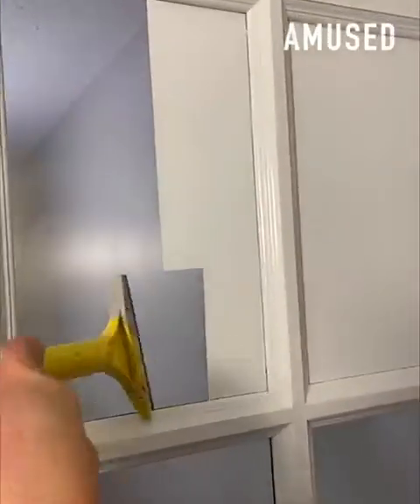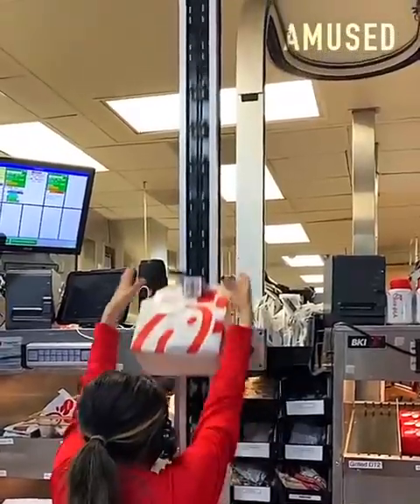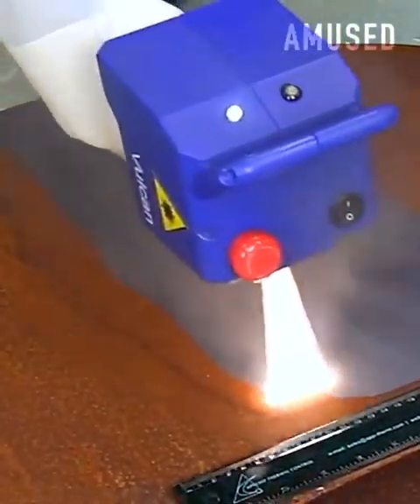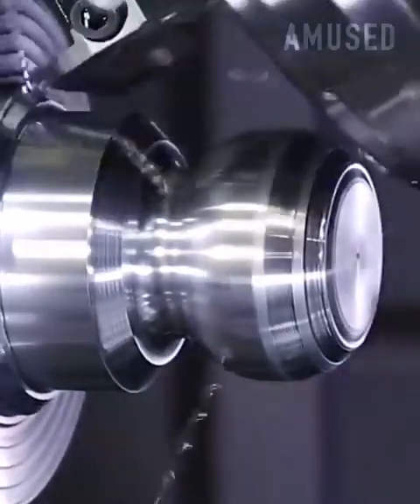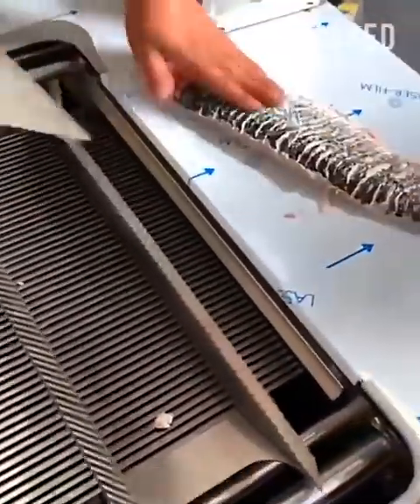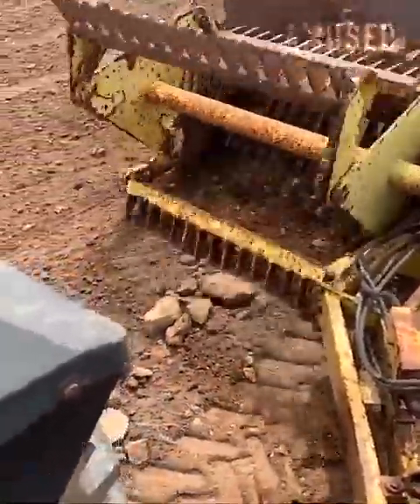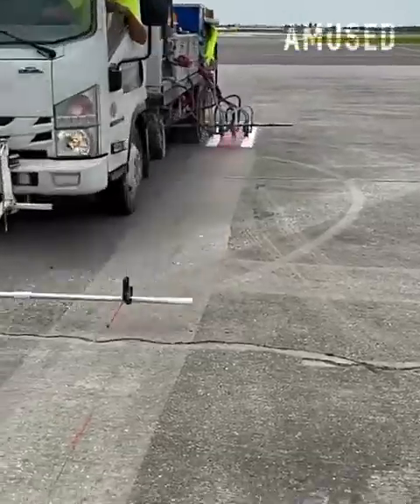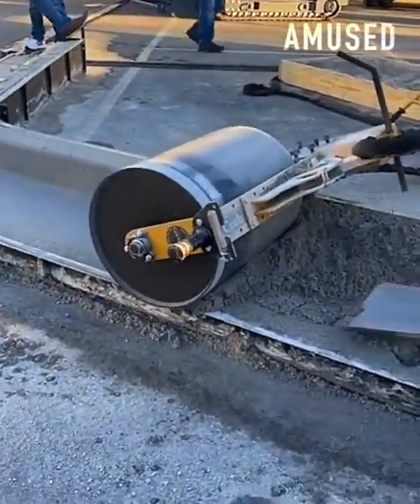12 January 2023